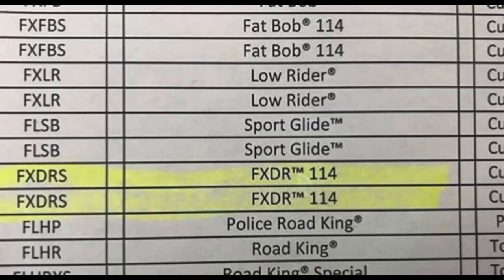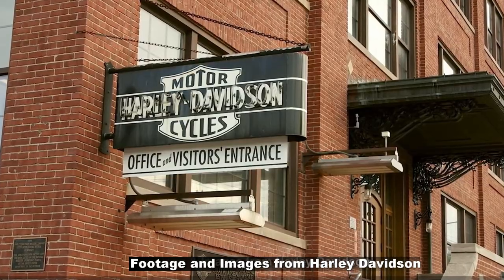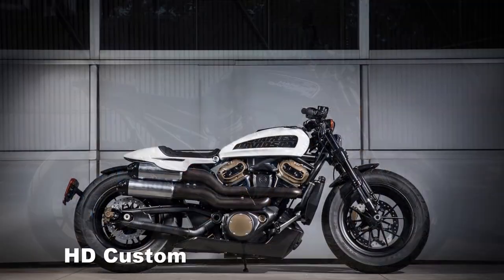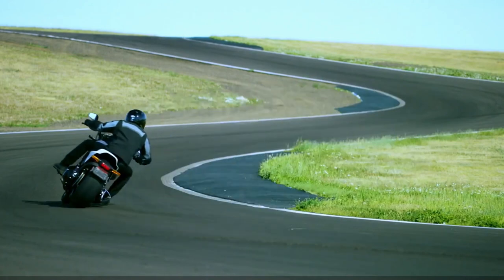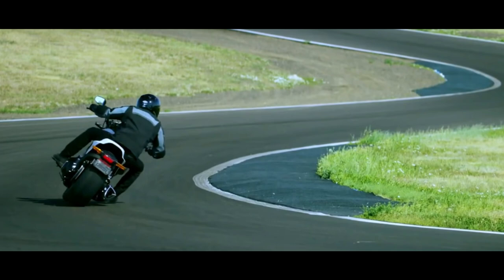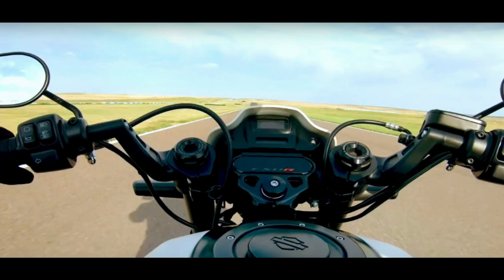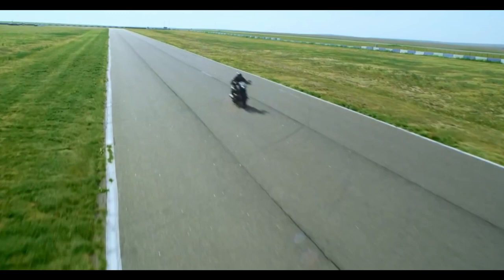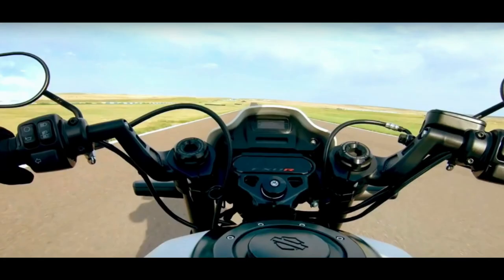Harley Davidson FXDR 114 - Harleys Secret Motorcycle?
NEW VROD Harley Davidson FXDR 114 - Is the new FXDR the new VROD? The harley davidson FXDR 114 aka FXDRS was not officially announced yet. However, in this NEW VROD Harley Davidson FXDR 114 video first look aka FXDRS we are going to analyze the information that we have about the new harley davidson FXDR or maybe i should say harleys secret motorcycle? This new harley performance cruiser looks like the bike  that will be a mix of VROD Breakout maybe even the dyna. all we know is the fact that the new 2019 harley davidson FXDR 114 aka new VROD will come with the new milwaukee 8 engine the 114 m8 or 114 milwaukee eight. I am very curious to see what this new HD FXDR aka 2019 FXDR aka 2019 harley FXDRS is going to look like. is this harleys secret motorcycle and new harley performance cruiser? stay tuned your boy GD WARRIOR

Your boy GD WARRIOR